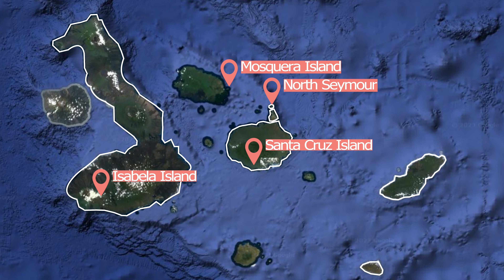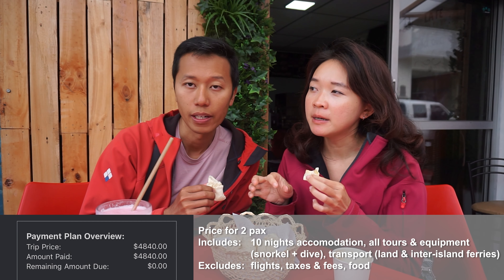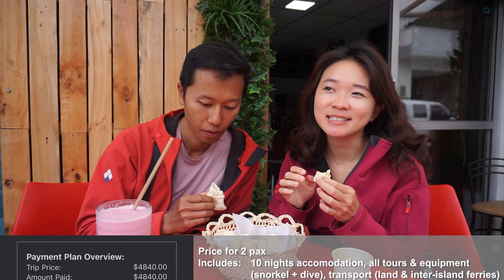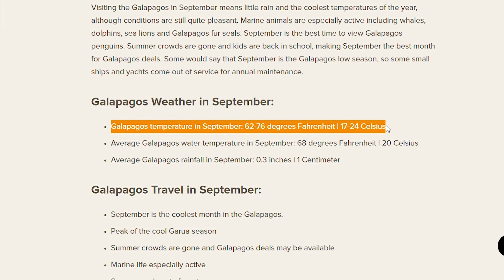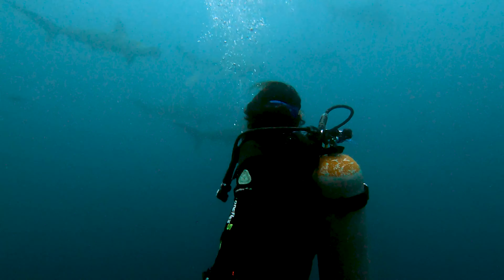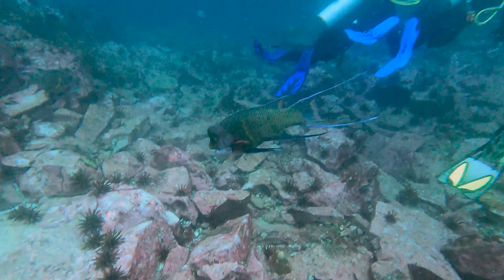GALAPAGOS: ULTIMATE TRAVEL GUIDE | Top 10 BEST day trips & dive sites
How long should I spend on the Galapagos? Which islands should I visit? How do you get around? What are some of the best day trips and dive sites? These are all questions we had before visiting the incredible Galapagos Islands.

In this ultimate travel guide video, we'll share with you what we learned during our 10 day adventure and how you can make the most of your time in the birthplace of evolution itself.

Stick around till the end where we each share our favorite island and favorite animal in the Galapagos!

Thinking about traveling in Latin America as well? Check out the VAYA CARD, which offers discounts to many of the best attractions across the continent!

Dive sites (non-liveaboard):
- North Seymour & Mosquera
- Gordon Rocks
- Kicker Rock
- Gardner Islet (Española Island)

Day trips:
- El Chato Ranch Galapagos Tortoise Reserve
- Los Gemelos
- Charles Darwin Research Center
- Los Tuneles: blue footed boobies, baby sharks, sea turtles
- Sierra Negra Volcano: one of the largest active calderas in the world, Volcan Chico
- North Seymour: blue footed boobies, frigate birds
- Española Island: baby sea lions, marine iguanas, Galapagos hawk, albatross, blow hole

Assets:
Bread by Singlar - TheNounProject
Hammerhead Shark by Bakunetsu Kaito - TheNounProject
Sula Sula bird by Svenja Lyon - TheNounProject

CHAPTERS:
00:00 - Intro
01:02 - Breakfast
01:51 - Overview of the Galapagos Islands
03:00 - How to visit the Galapagos?
04:33 - Best dive sites in the Galapagos
09:25 - Best day trips in the Galapagos
11:34 - How to hop between islands
13:03 - Best day trips in the Galapagos (continued)
23:16 - Favorite island?
24:07 - Favorite animal?
24:24 - Outro
24:46 - Bloopers